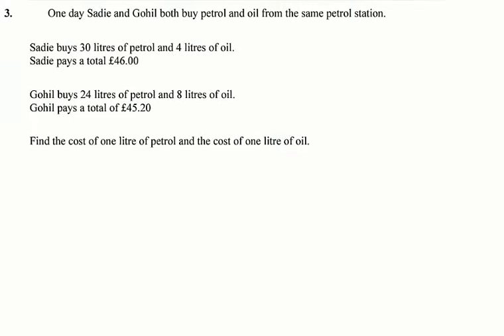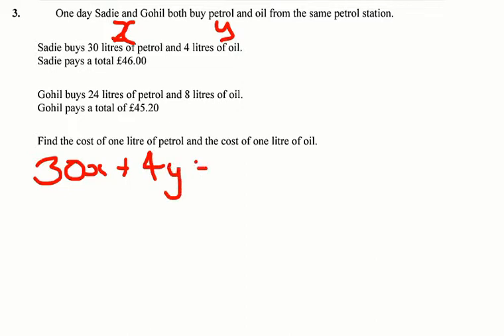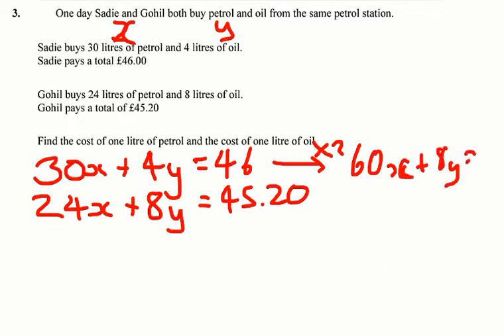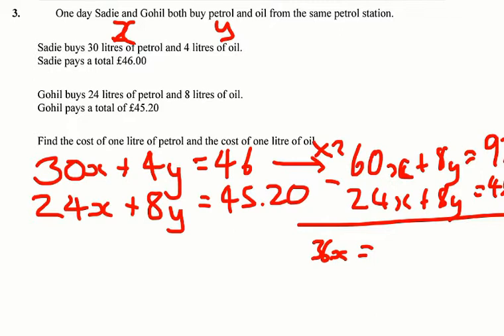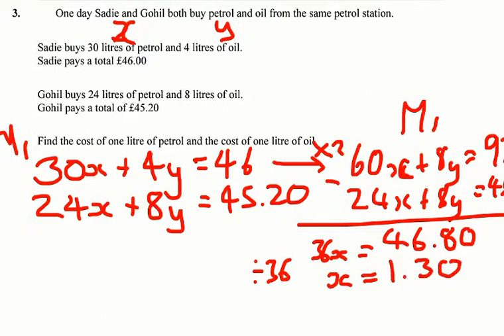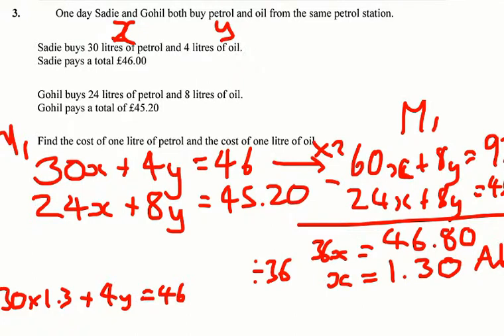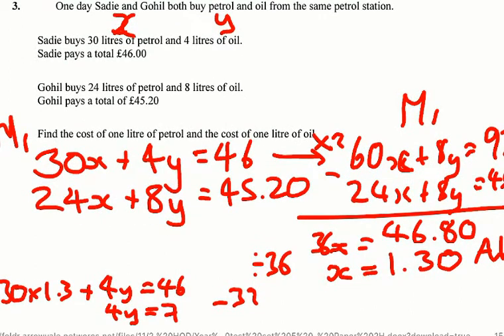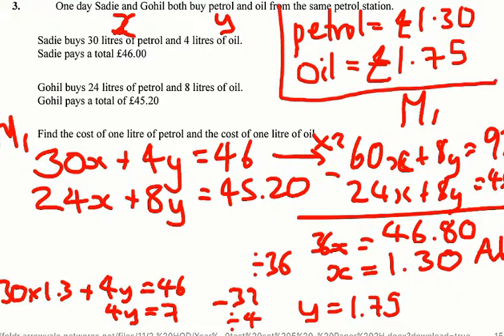Edexcel Practice Set 5 Paper 2H Question 3